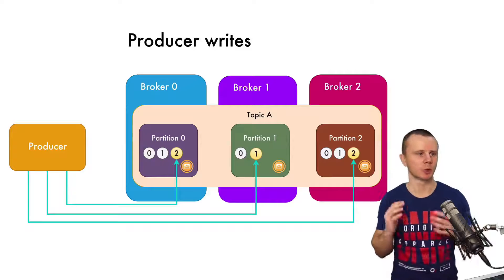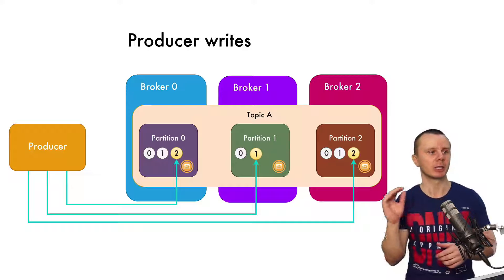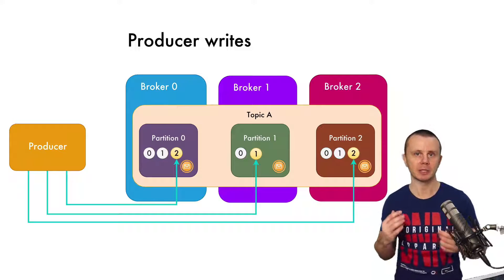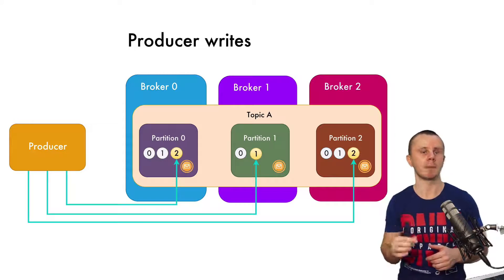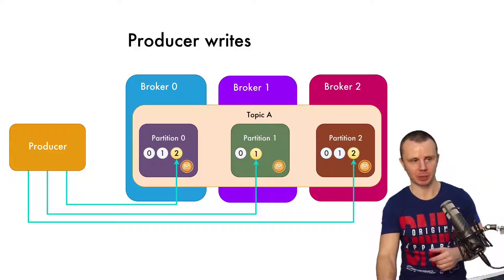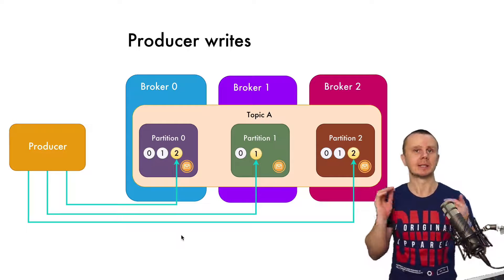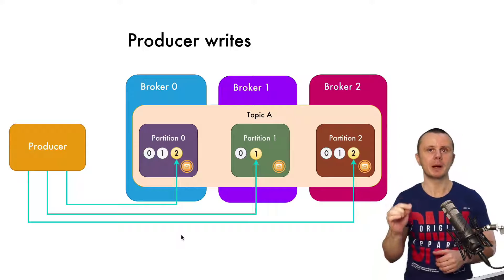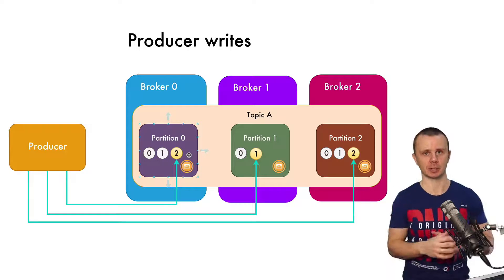How Apache Kafka Producers write messages to the topic